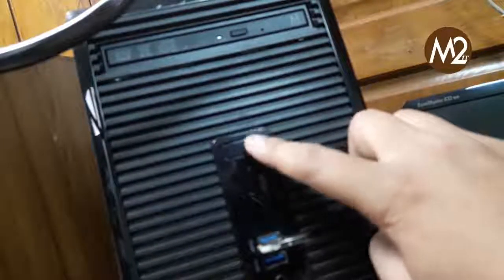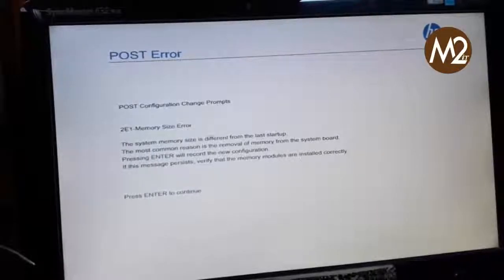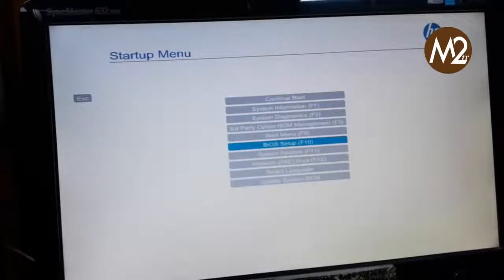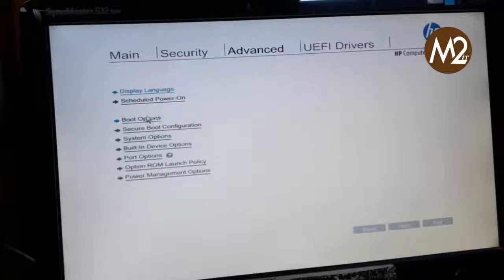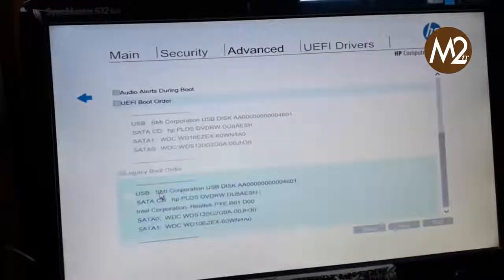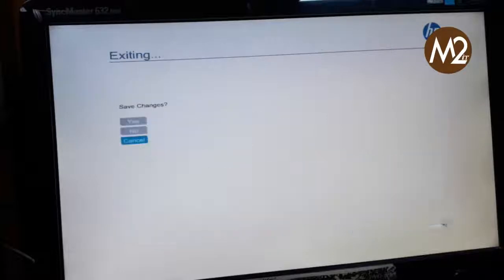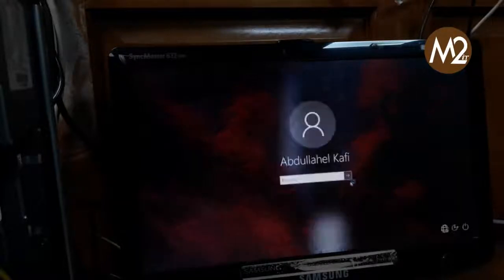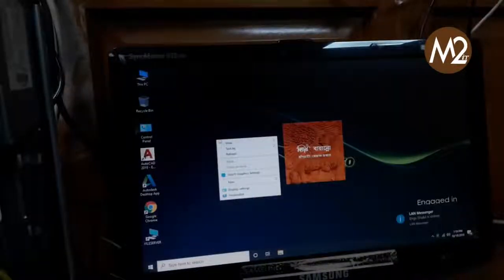Update HP Prodesk 400 Gt With SSD & RAM Install Windows 10 (1903)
In this video you will learn Update HP Prodesk 400 Gt With SSD & RAM Install Windows 10 (1903).